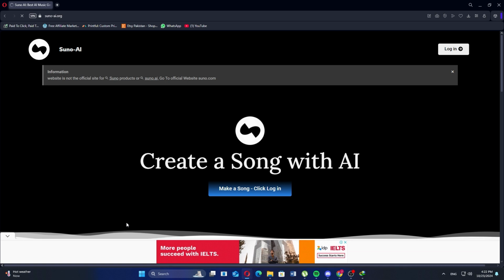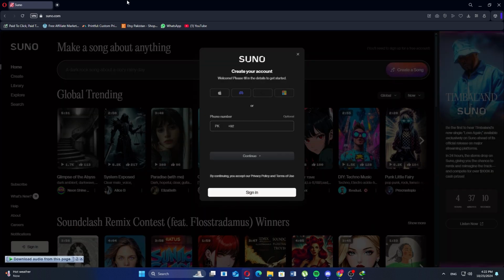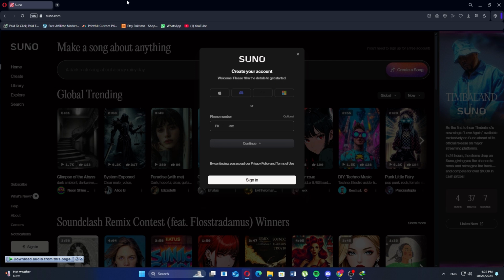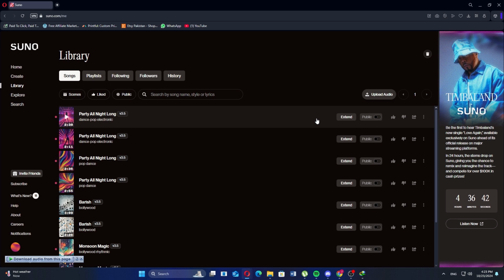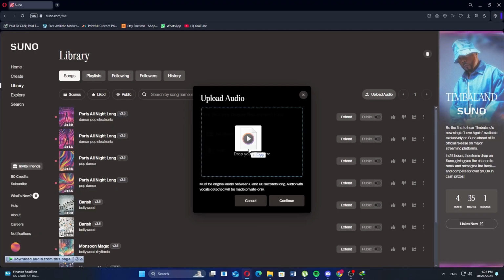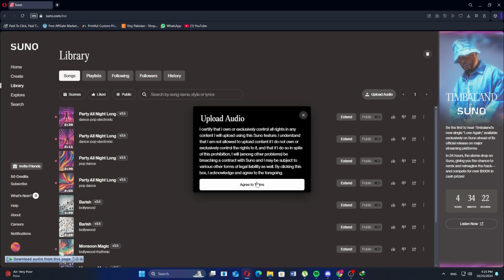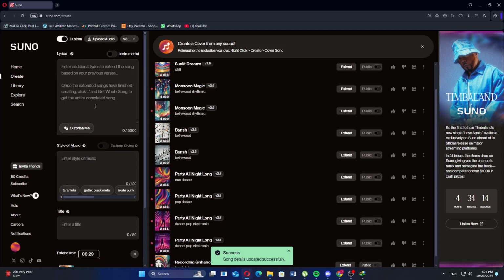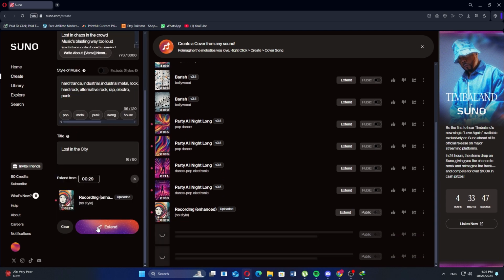HOW TO USE SUNO AI with YOUR VOICE (EASY GUIDE) [2024]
🎤 How to Use Suno AI with Your Voice – Step-by-Step Guide | [2024] 🎙️

Discover how to use Suno AI with your own voice in this easy guide! Whether you want to create voice-activated commands, generate personalized audio responses, or enhance AI-powered voice interactions, this tutorial will walk you through the entire process of setting up and using Suno AI with voice commands. Perfect for beginners and advanced users alike, this guide covers everything you need to get started with voice integration on Suno AI.

✨ What You’ll Learn in This Video:
✅ Setting up Suno AI with your voice
✅ Customizing voice interactions and responses
✅ Practical examples and voice command setups
✅ Tips for optimizing Suno AI’s performance with voice

🔍 Why Use Suno AI with Voice Commands?
Voice commands make AI-powered interactions faster, more natural, and accessible. Suno AI offers robust tools that make it easy to create customized voice interactions. In this video, you’ll learn how to unlock these features and make Suno AI work even better for your needs.